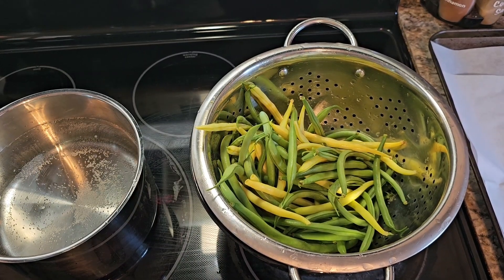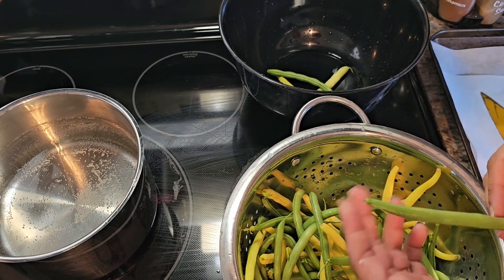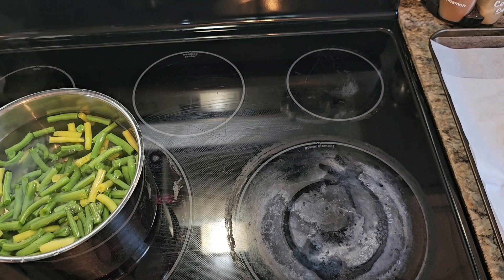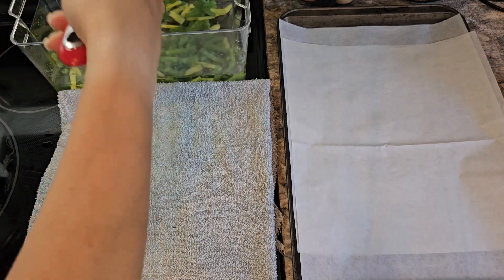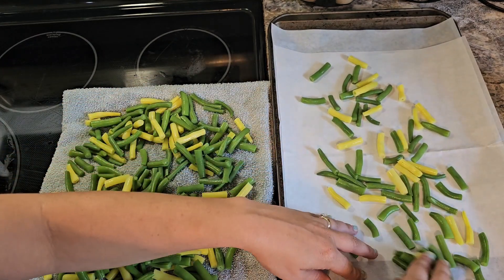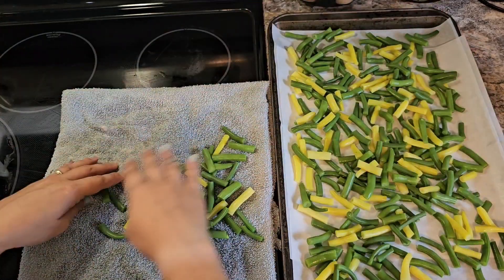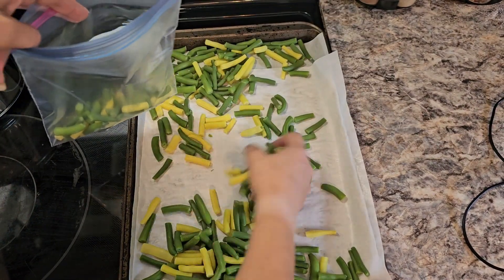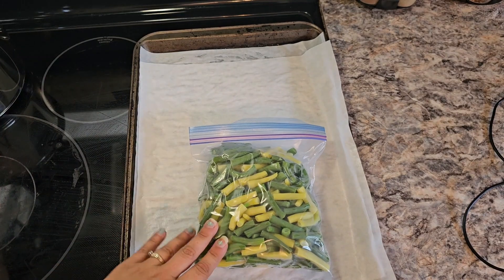How to Freeze Green and Yellow Beans